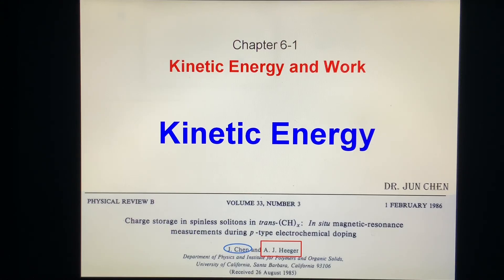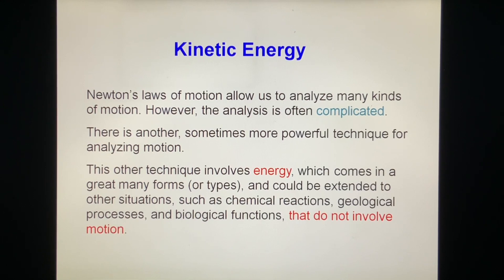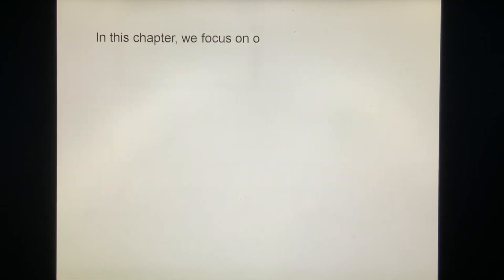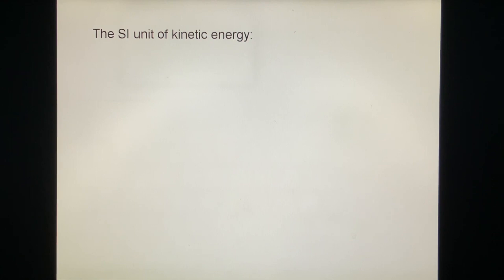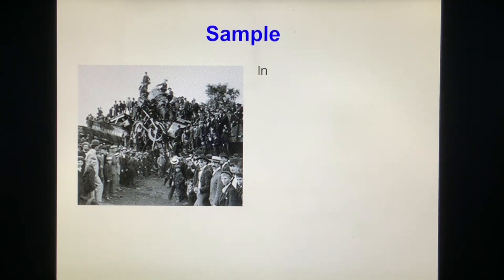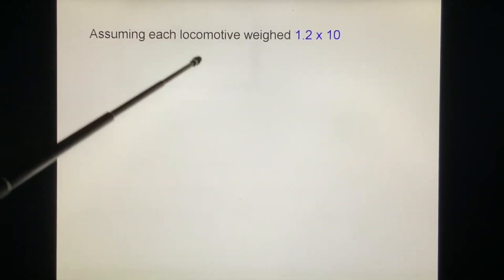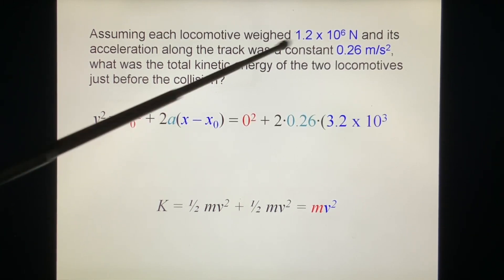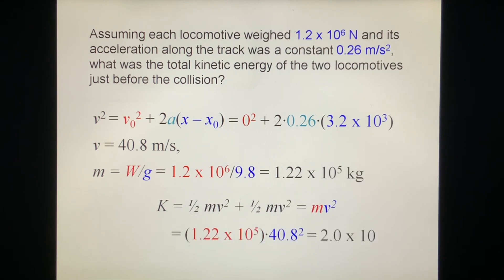1061 Kinetic Energy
Kinetic Energy